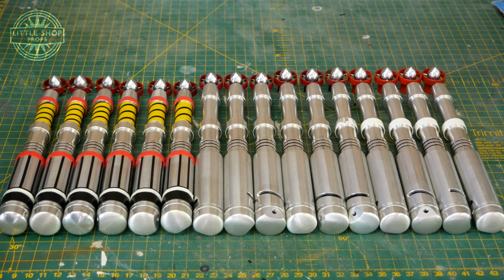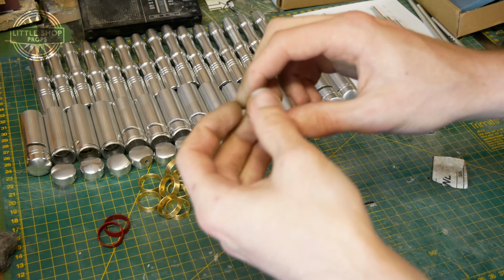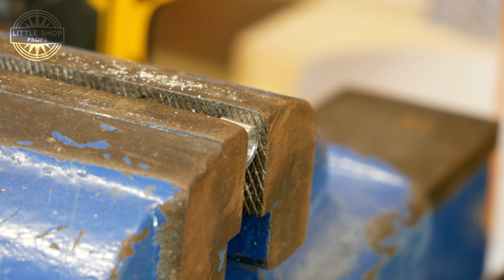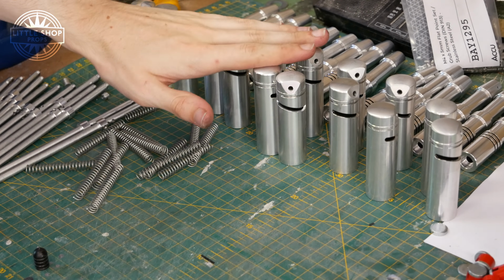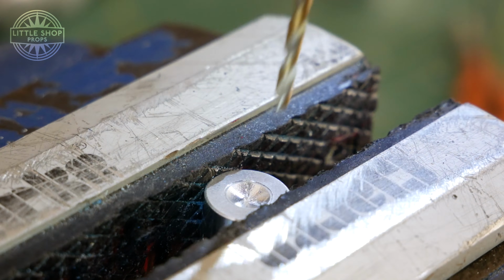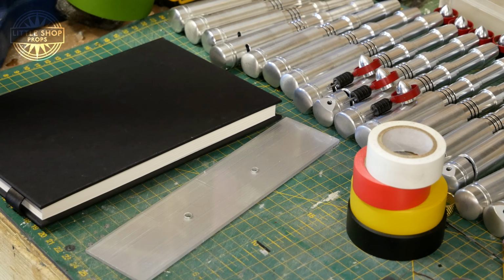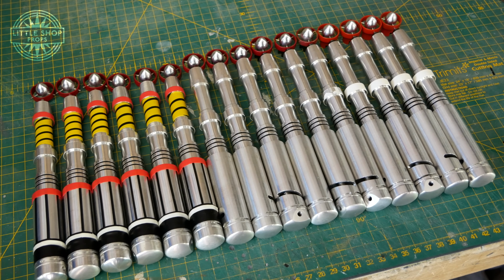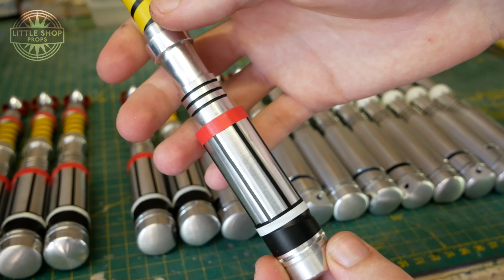How to make these classic props! | DOCTOR WHO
In this video I cover how I put together a small batch of "Classic Tools" for Little Shop Props.

Down With Your Getup - Mini Vandals - YouTube audio licence.

Prime - DJ Williams - YouTube audio licence.

Forever Young - Otis McDonald - YouTube audio licence.

Boom Bap Flick - Quincas Moreria - YouTube audio licencie.